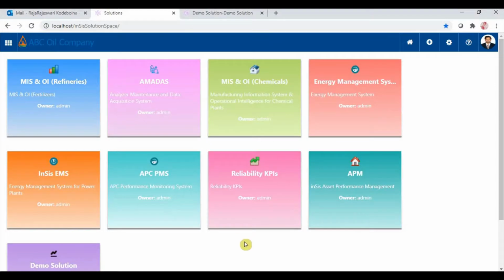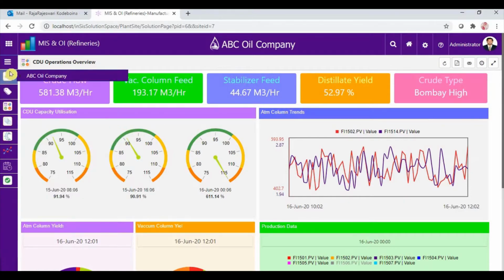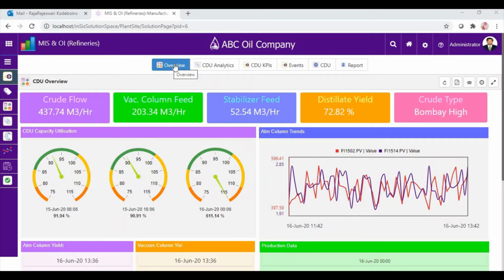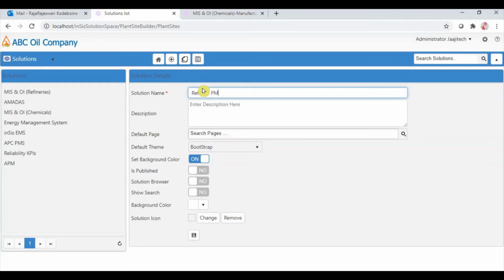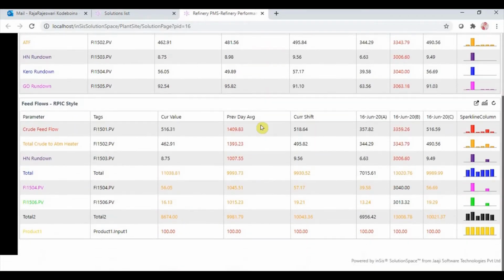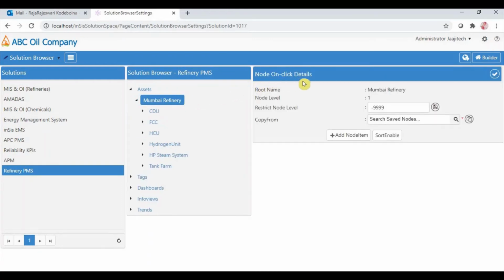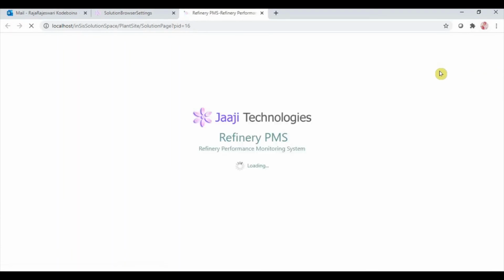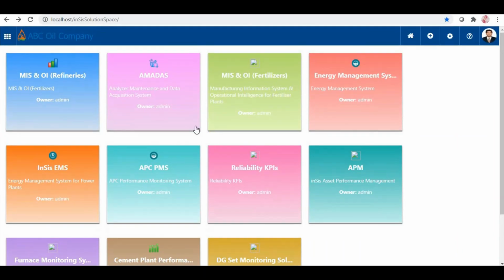inSis Suite Solution Space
Solution Space is a Comprehensive Solution for Analyzer Maintenance and Performance Monitoring-- Jaaji Technologies

Key Aspects
Quick, Easy and Cost-effective
Enhanced Cyber Security
NO Upfront cost, Pay as you go
Role-based data access
Self-service data analytics

Key Benefits
Reduce Manhours for data collection, calculations and reporting
Real-time visibility of manufacturing assets
Decision Support tools help troubleshoot problems quickly